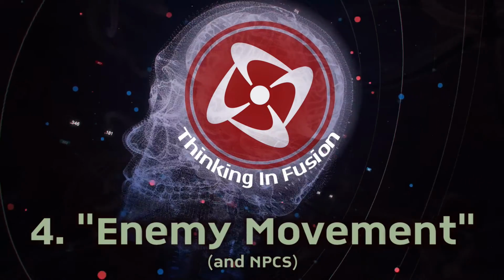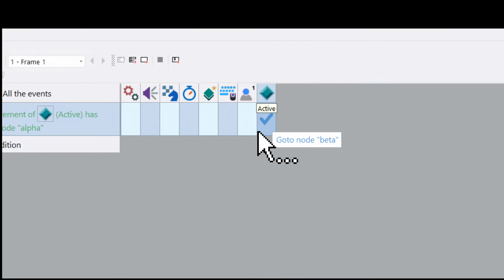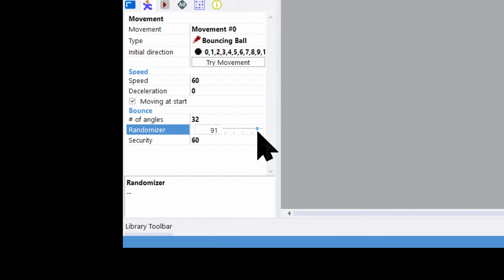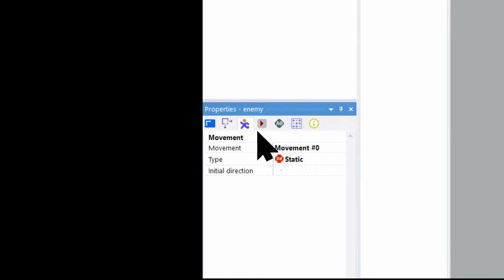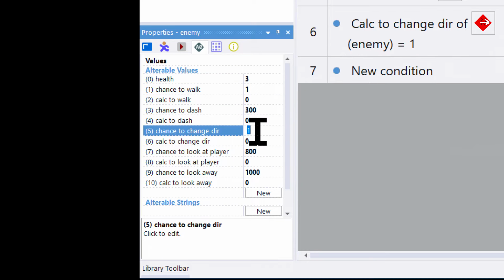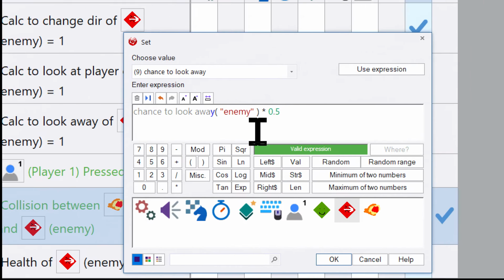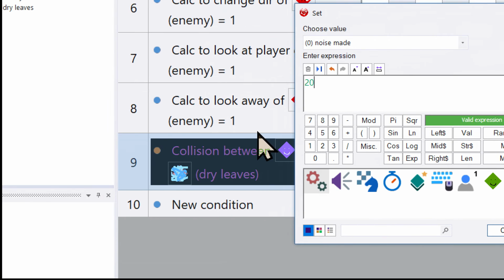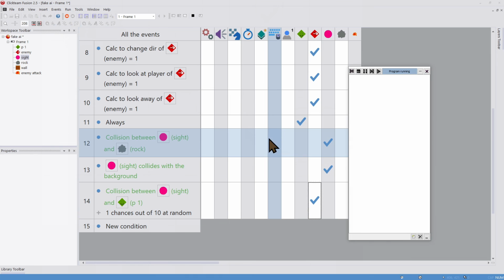TiF - Fusion 2.5 Video Manual - #4 "Enemy Movement (and NPCs)"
Thinking in Fusion is a series of videos aiming to be a "Video Manual" for Clickteam Fusion 2.5 (correct as of April 2024).

#4 "Enemy Movement (and NPCs):
4a) Introduction [0:29]

4b) Fixed Movements [1:38]
4b)i. Path [1:38]
4b)ii. Fixed Bouncing Ball [6:03]
4b)iii. Extensions [9:11]

4c) Random Movements [10:00]
4c)i. Bouncing Ball [10:00]
4c)ii. Random Path [13:27]

4d) Fake AI - Setting up [17:21]
4e) Clever Fake AI  [27:18]

4e)i. Changing chances [27:18]
4e)ii. Proximity [30:06]
4e)iii. Fake Hearing [34:22]
4e)iv. Fake Sight [36:40]